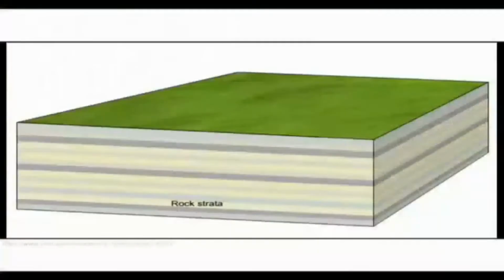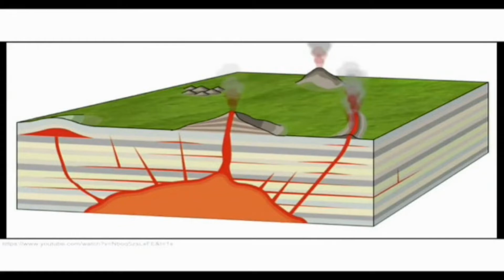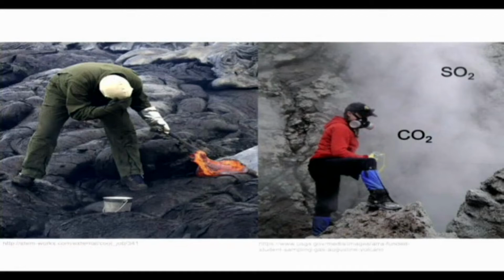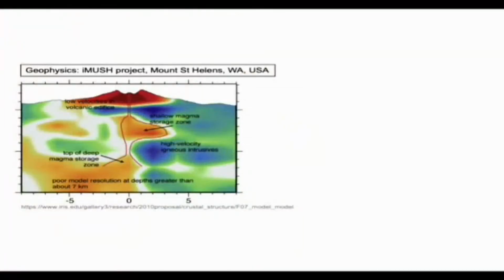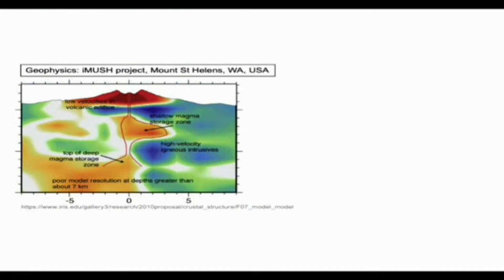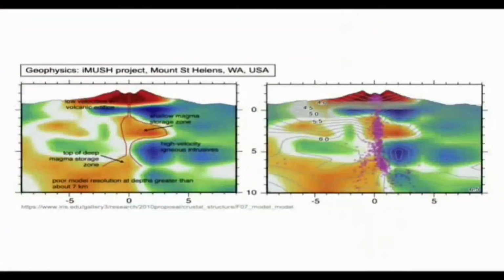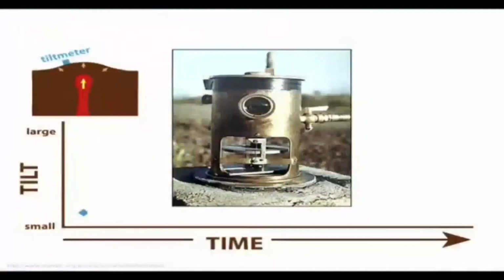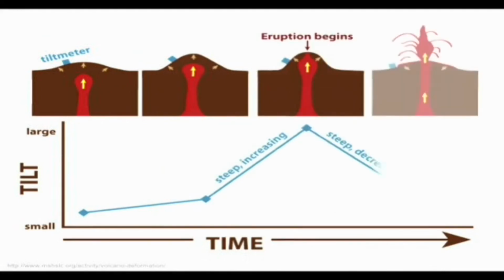Looking inside volcanoes with Professor Chris Jackson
Volcanoes are big, hot, loud, and scary.  Because of this, we know little of their internal structure or underlying ‘plumbing system’, despite them representing a global natural hazard.

In this Manchester Lit & Phil talk filmed in June 2022, Professor Christopher Jackson showed how new 3D seismic imaging techniques – essentially X-ray scanning of the Earth – can be used to illuminate the structure of volcanoes and the evolution of their underlying ‘hot rocks’.

Interested in watching the full recording? Join us today from only £2 per month. It’s really easy to apply and we look forward to having a meeting of minds with you.